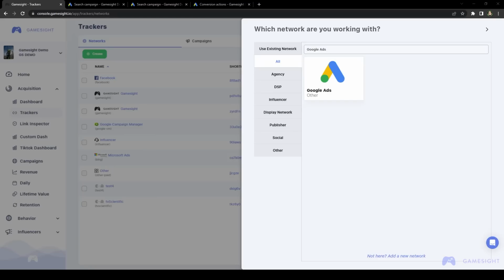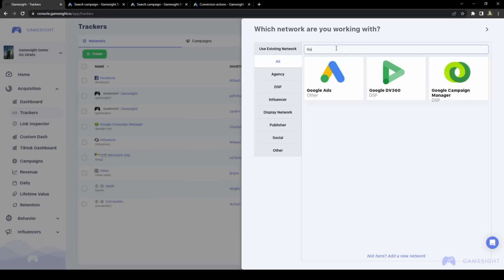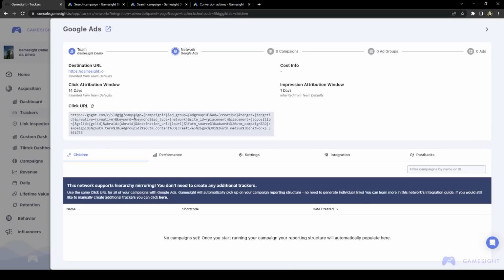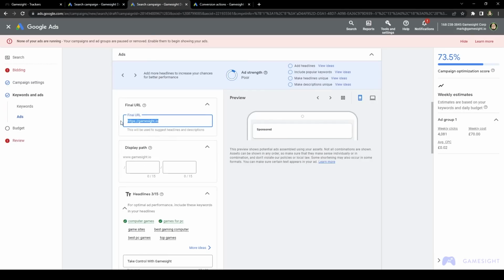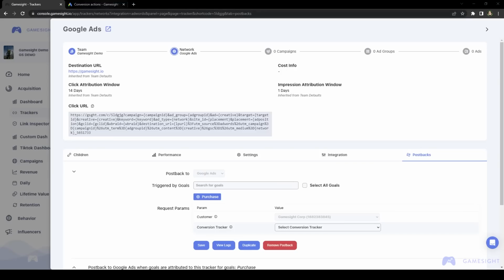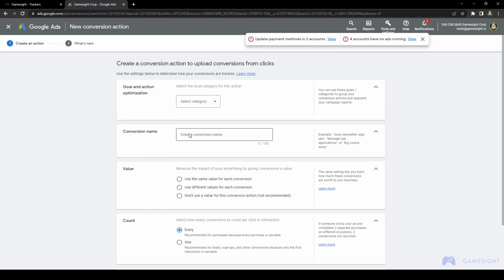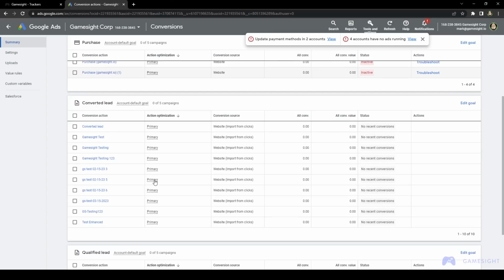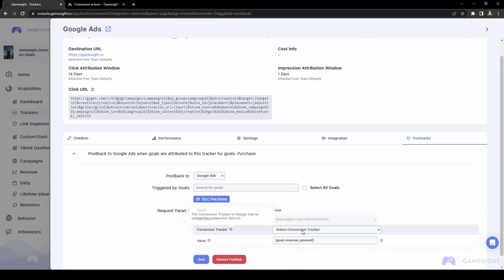Google Ads Demo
In this demo, our Gamesight Customer Support Mark Davis walks us through how to configure Google Ads in the Gamesight console.

Gamesight's measurement platform integrates all of your marketing data into a single platform.